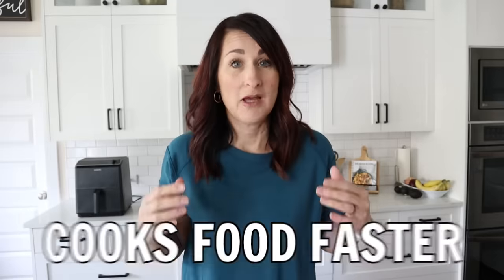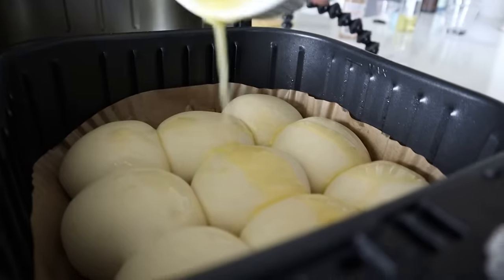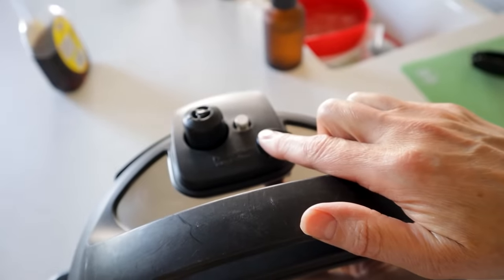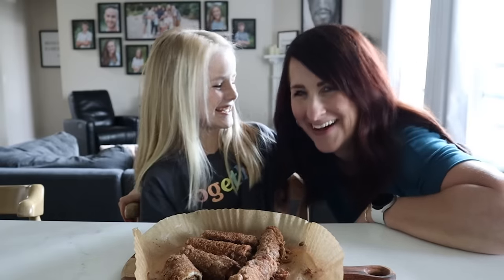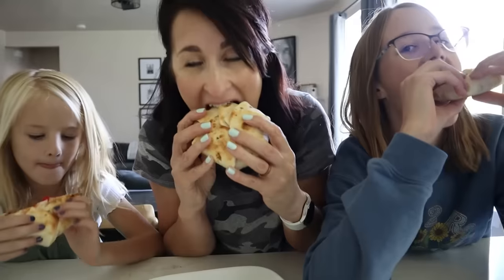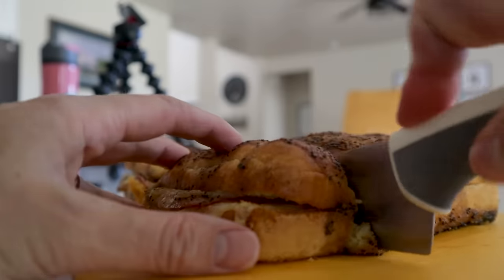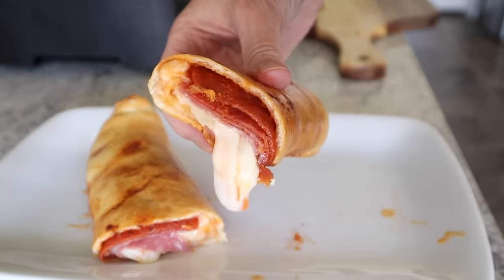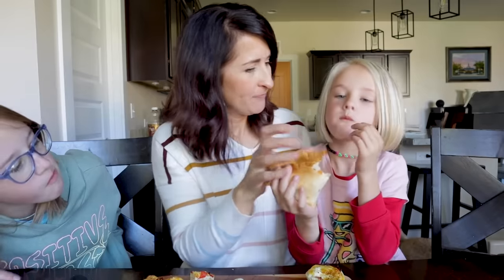15 EASY Air Fryer Recipes That Will Make You Want an Air Fryer → What to Make in Your Air Fryer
Today I've got 15 fun air fryer recipes that will surely make you want to get an air fryer OR start using your air fryer to its fullest!

🔆 The BEST Air Fryer Cheat Sheet with Cook Times and Temperatures

🟢 Amazon Shop
🟢 My Fave Air Fryer

Cosori 5.8 qt Air Fryer
Instant VersaZone 9 qt Air Fryer
Cosori Dual Blaze Air Fryer
Instant Vortex 6 qt
Long Lasting Oil Sprayer
Parchment Paper Liners

⏱️TIMESTAMPS⏱️
0:00 15 Easy Air Fryer Recipes
0:29 Pancake Donuts
1:36 Ranch Potatoes
2:32 Garlic Rolls
4:07 Teriyaki Chicken Dinner
5:35 Nutella French Toast Roll Ups
6:54 Chicken Wings
7:30 Cheeseburger Crunch Wrap
9:13 Hamburger and Fries
9:42 Ham and Cheese Sandwiches Sliders
11:21 Stuffed Mini Peppers
11:56 Steak Fajitas
12:52 Stromboli
13:46 Beef Enchiladas
15:08 Breakfast Crunchwrap
15:59 Mini Cheesecake